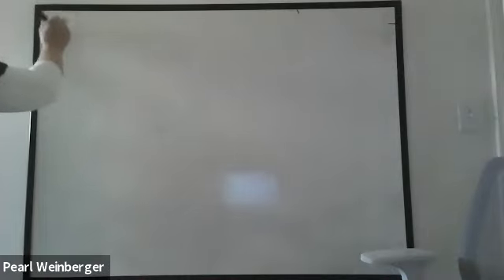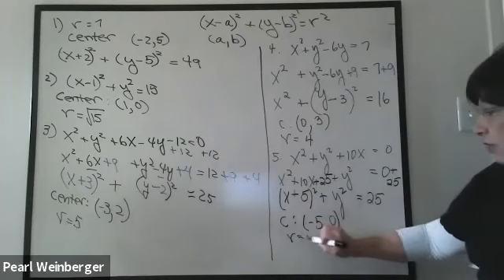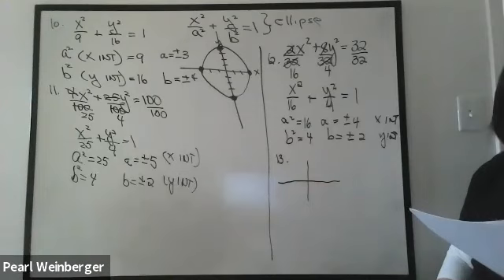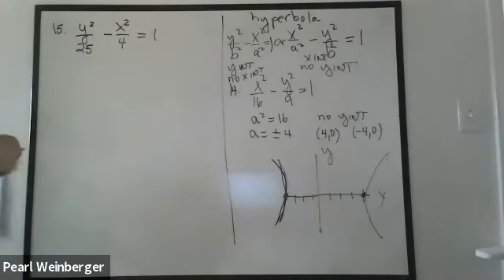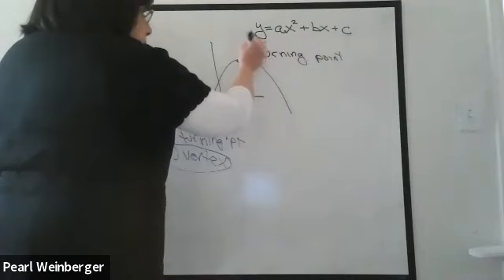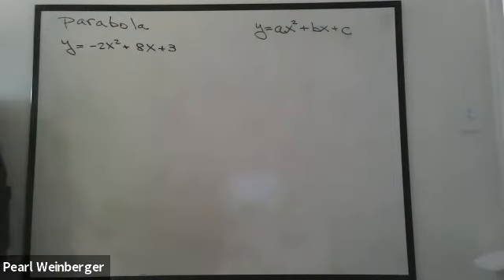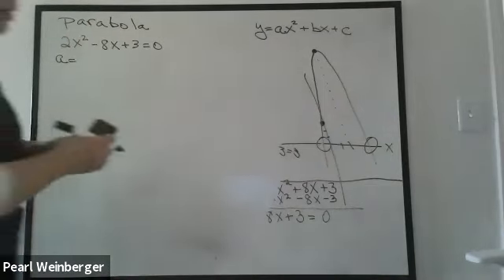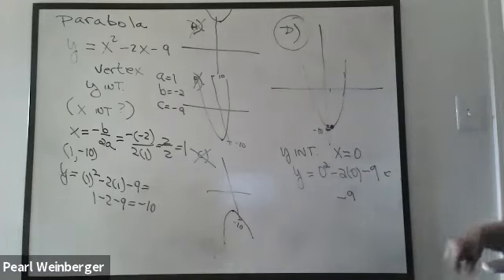Math 136-017 Class #23 Nov 17, 2020